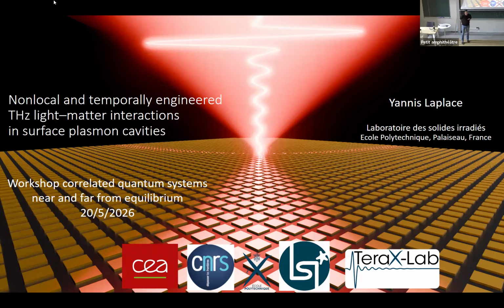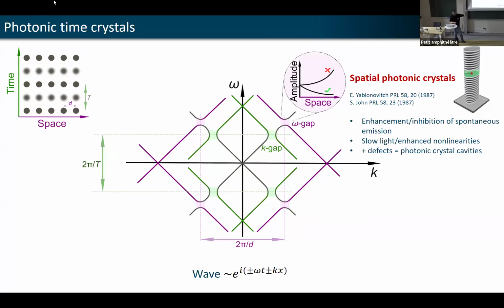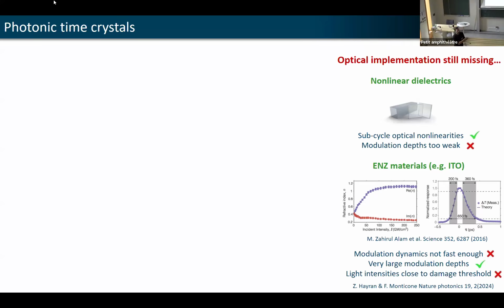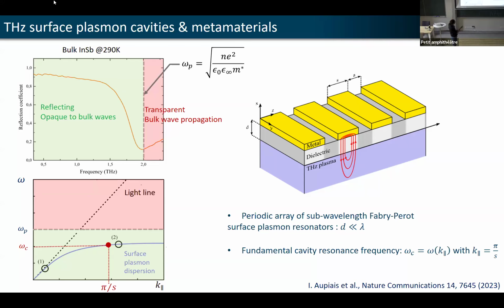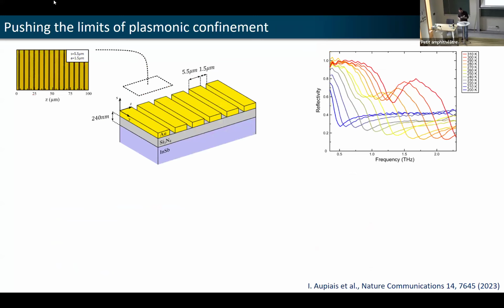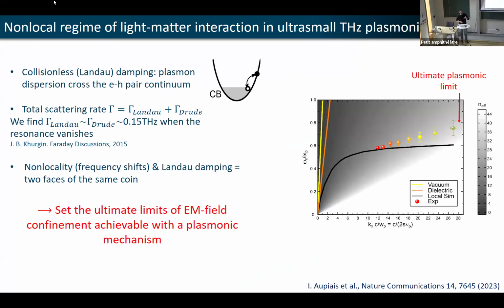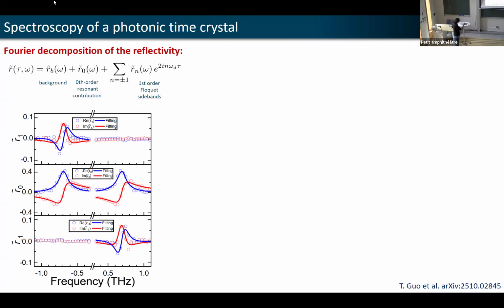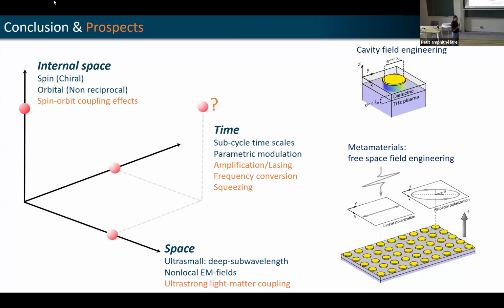Correlated Quantum System, Yannis Laplace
Nonlocal and temporally engineered THz light–matter interactions in surface plasmon cavities
20/05/2026